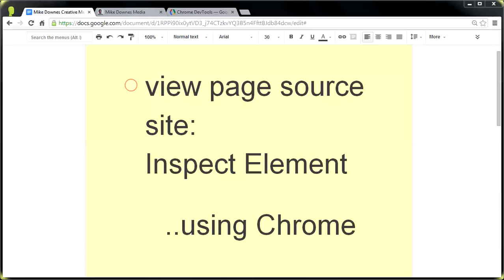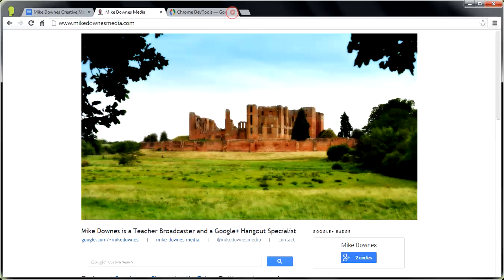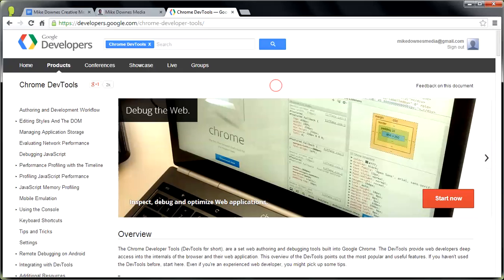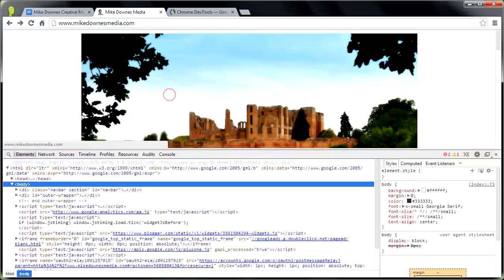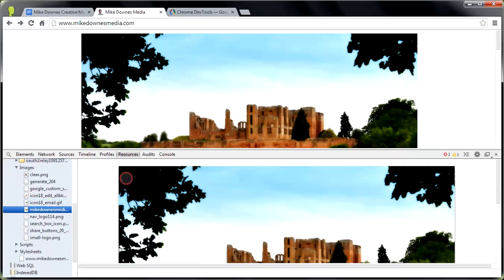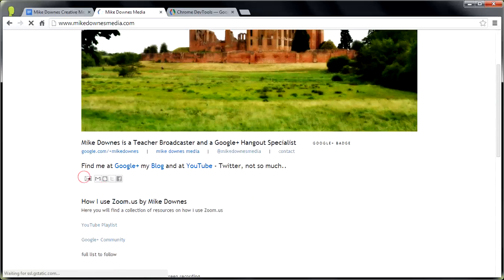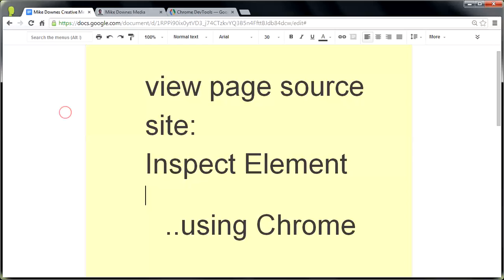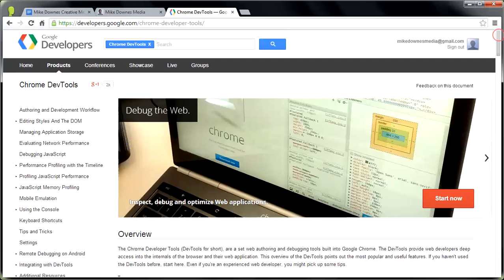Chrome View Page Source site and Inspect Element for bloggertalk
Watch this video for some required background reading for the upcoming bloggertalk Series with Mike Downes .. Links used were .. Have a click around using the tools in Chrome ..